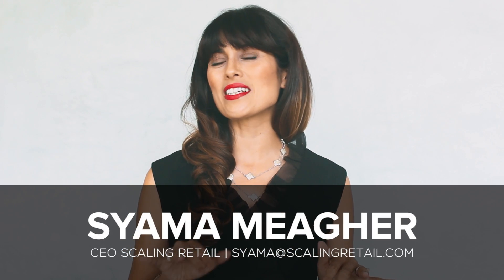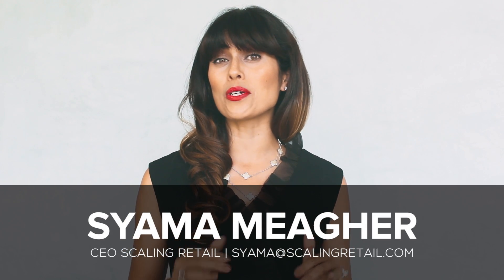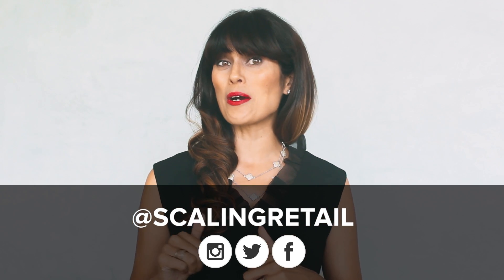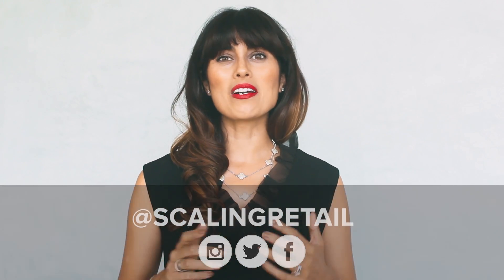How to Get Your Emails Opened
A great subject header, tracking system and captivating content are some of the things you can do to get your emails opened. Watch this week's video for easy and effective tips on how to optimize your email marketing strategy.

Takeaways:
1. Subject Header
2. Writing Style
3. Great Content

A software I love for tracking your emails is Streak. Install it to your Gmail to help run your entire business through your inbox.

If you are ready to launch your brand then set up a consultation. Specializing in startup and growth stage ecommerce, brick & mortar, and wholesale.

For more tips and exercises for building a fashion website check out
Creating Fashion Websites That Sell by Syama Meagher and Nicole Giordano
Check out Scaling Retail website for more business ecommerce and retail tips, reviews and more